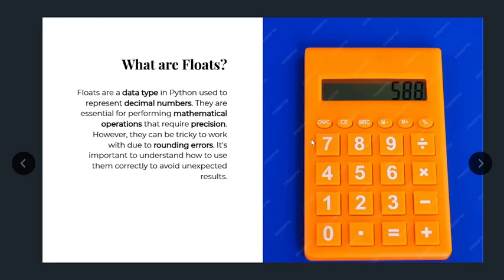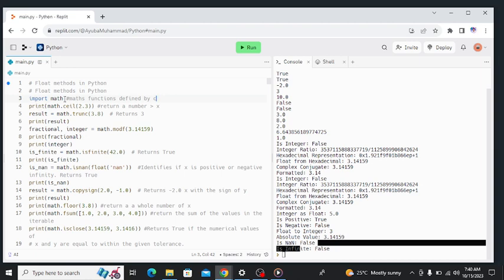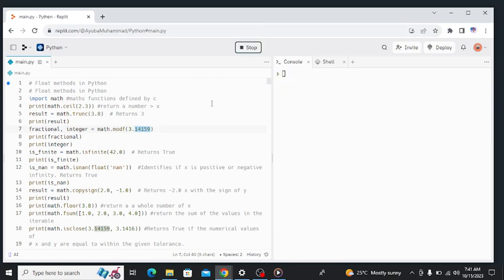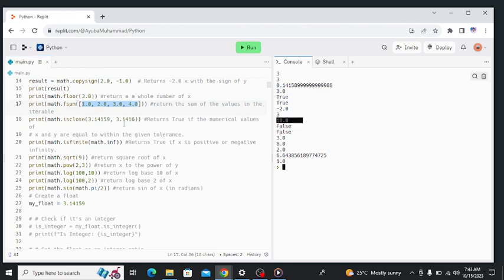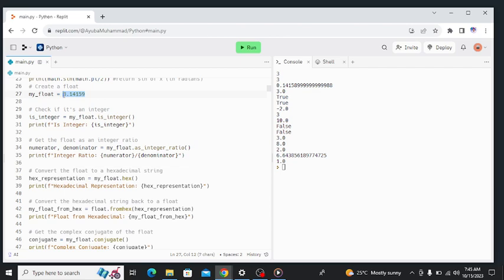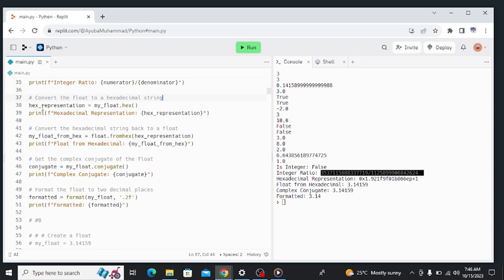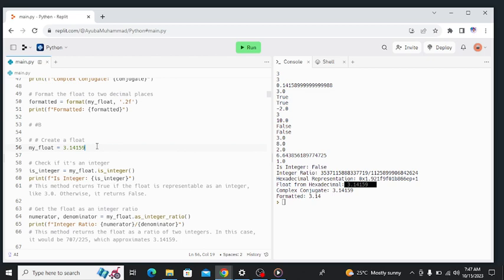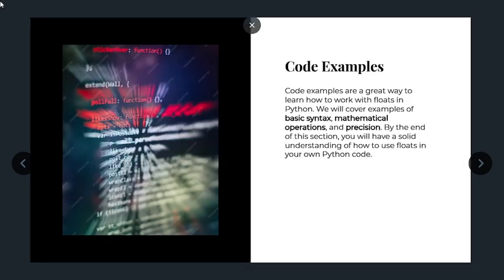Understanding Float Data Types and Methods in Python Lesson 8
Welcome to another exciting Python tutorial by TechGenius_xy! In this video, we're diving deep into the world of float data types and methods in Python.
Floats are essential for handling decimal numbers and performing precise mathematical operations. Understanding how to work with float data types is a crucial skill for any Python programmer.

🔍 What You'll Learn:

Float Basics: We'll start with the basics, exploring what float data types are and why they are essential.

Float Methods: We'll take a closer look at methods and functions available for manipulating and working with float numbers in Python.

Real-world Examples: Learn how to use float methods in practical, real-world scenarios.

Precision and Rounding: Discover how Python handles precision and rounding for float numbers.

Common Pitfalls: We'll highlight common mistakes and pitfalls when working with float data types, and how to avoid them.

Best Practices: Explore best practices for using floats in your Python projects.

By the end of this video, you'll have a solid grasp of float data types and methods in Python, empowering you to write more accurate and efficient code.

📝 Assignment:
In the video description, you can include an assignment related to float data types and methods to encourage your viewers to practice what they've learned.